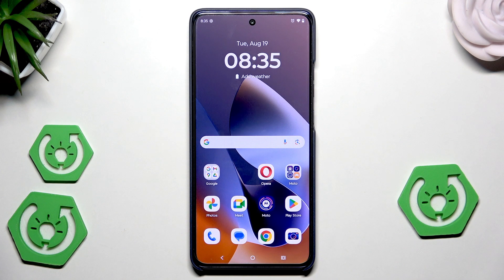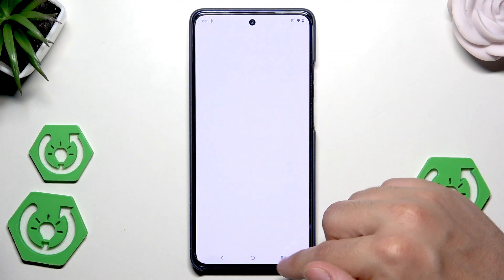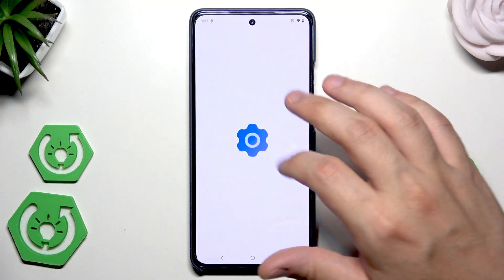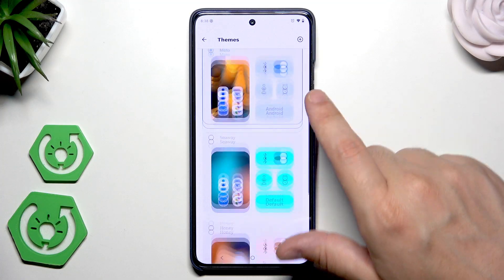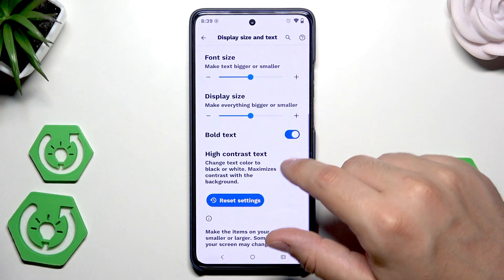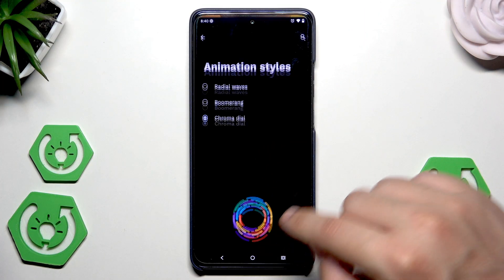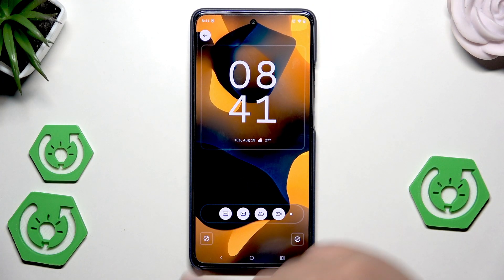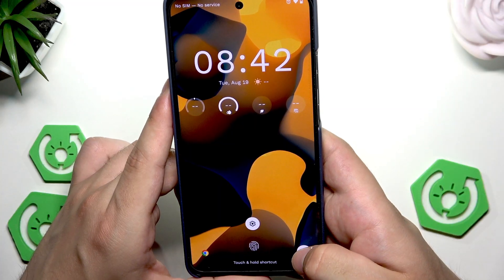MOTOROLA Moto G86 5G Hidden Features – Home Screen & Lock Screen Tricks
Discover the best hidden features and customization options on the MOTOROLA Moto G86 5G. In this video, you'll learn how to unlock powerful home screen tricks, personalize your themes, change fonts, add and manage widgets, and adjust wallpapers with special effects. We also show you how to enable live lock screen wallpapers, customize system colors, change icon shapes, and set up fingerprint animations. Plus, see how to adjust display and text size, modify home screen layouts, and create lock screen shortcuts for quick access to your favorite apps. If you want to get the most out of your MOTOROLA Moto G86 5G, these tips and tricks will help you make your phone truly yours.

How to customize the home screen on MOTOROLA Moto G86 5G?
How to add widgets and change themes on MOTOROLA Moto G86 5G?
How to set up lock screen shortcuts on MOTOROLA Moto G86 5G?

0:00 Introduction
0:12 Accessing Home Screen Settings
0:30 Changing Themes and Fonts
0:50 Adding and Removing Widgets
1:20 Customizing Wallpapers and Effects
2:00 Enabling Live Lock Screen Wallpapers
2:40 Personalizing System Colors and Icon Shapes
3:20 Adjusting Font and Display Size
4:00 Changing Home Screen Layouts
4:40 Setting Fingerprint Animation
5:10 Home Screen Style and App Labels
5:40 Locking Home Screen Layout
6:10 Customizing Lock Screen Notifications and Clock
6:40 Creating Lock Screen Shortcuts
7:30 Quick Demo of Shortcuts
7:50 Conclusion